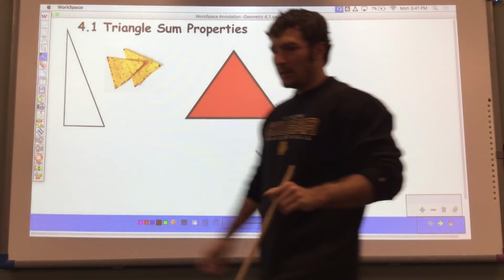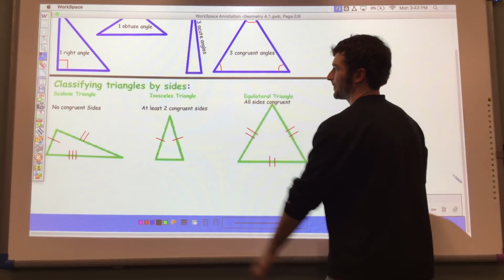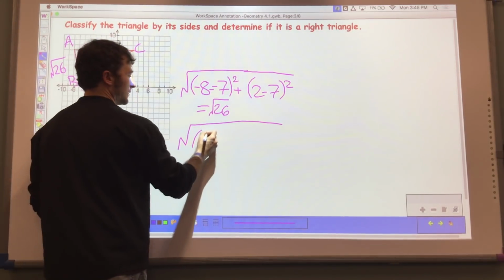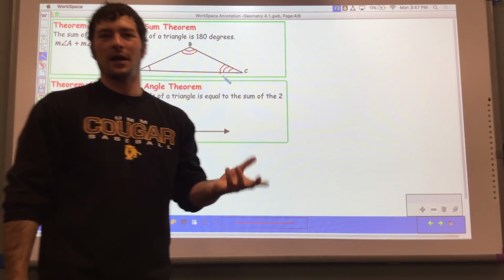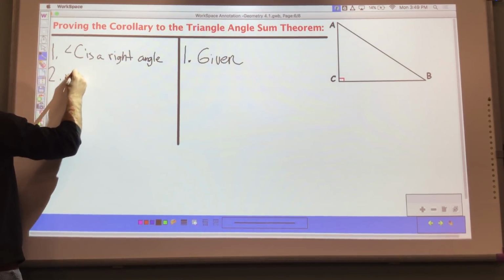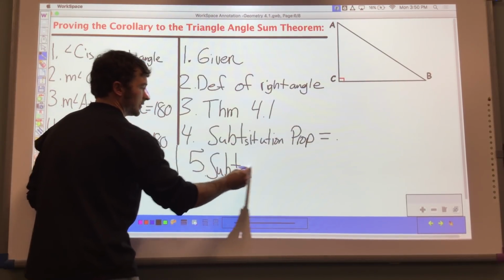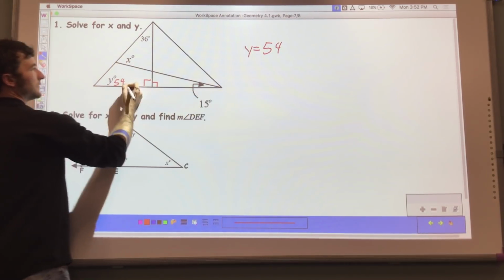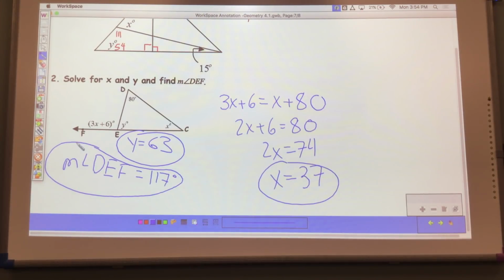Geometry 4.1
Classifying Triangles and Triangle Angle Sum Theorems.